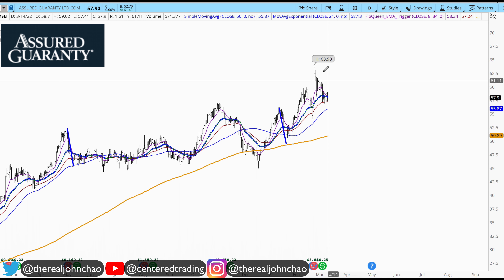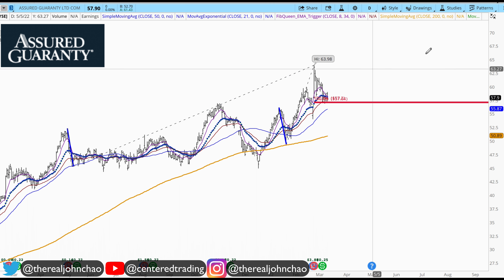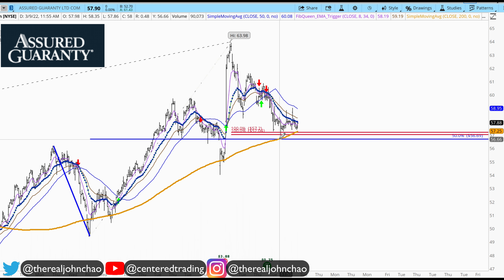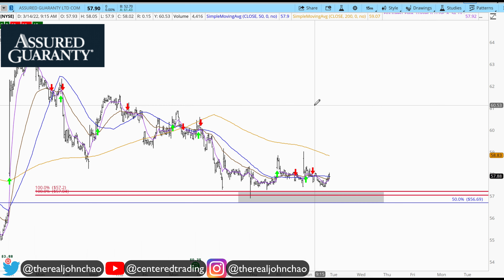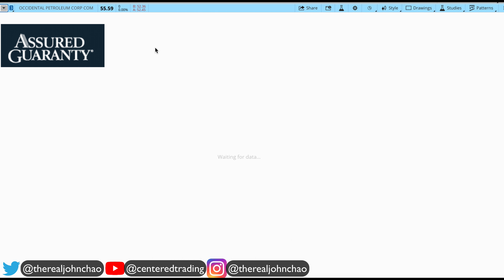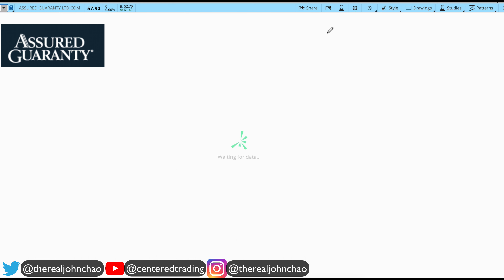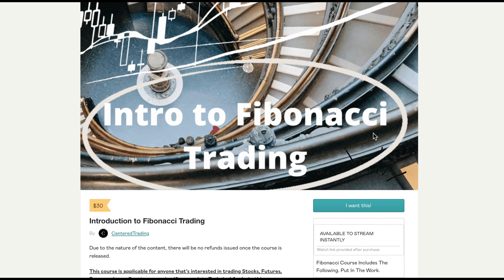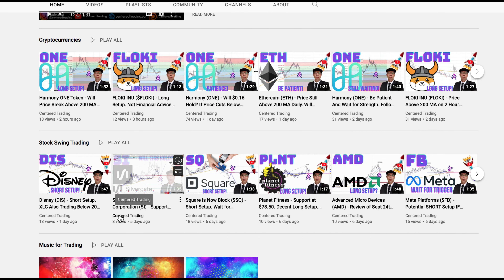Assured Guaranty ($AGO) - Price Pullback to $57.00 Chart Pattern Similar to $OXY. Follow Through? 🚀🚀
💡 BitCoin: 3JQnmjFCMLAkw1yQEA4oVSXk7k4LsiEiWK
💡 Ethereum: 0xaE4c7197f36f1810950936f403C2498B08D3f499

- 𝗖𝗼𝗺𝗽𝗼𝘀𝘂𝗿𝗲
- 𝗖𝗹𝗮𝗿𝗶𝘁𝘆
- 𝗖𝗼𝗺𝗺𝗶𝘁𝗺𝗲𝗻𝘁